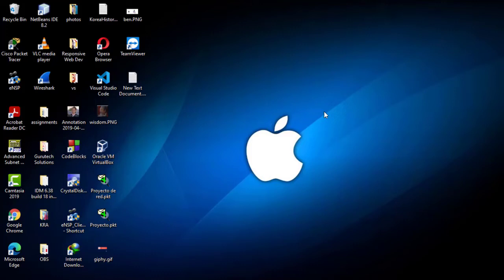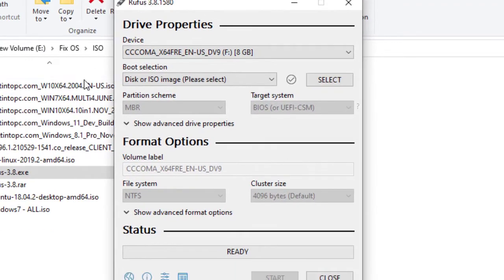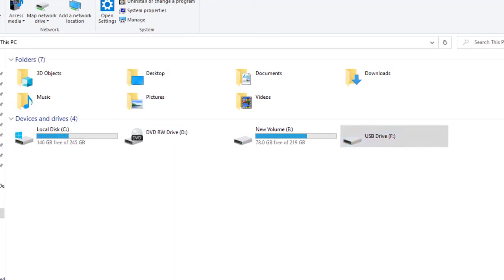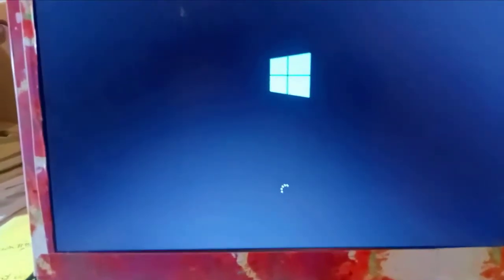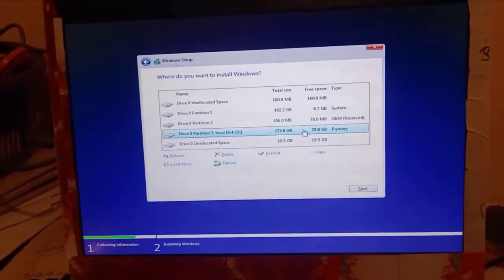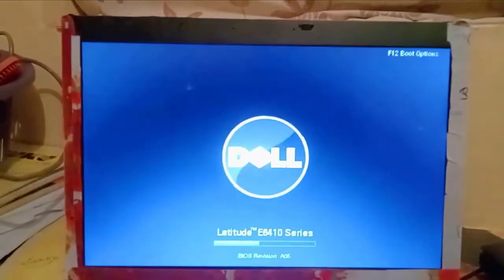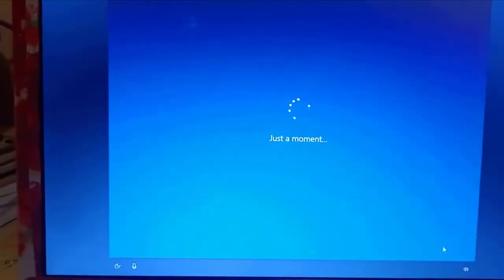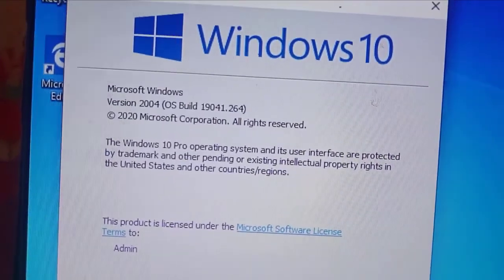How to Install Windows 10 on Your Computer| Step by Step Full Video of Windows 10 Installation 2021